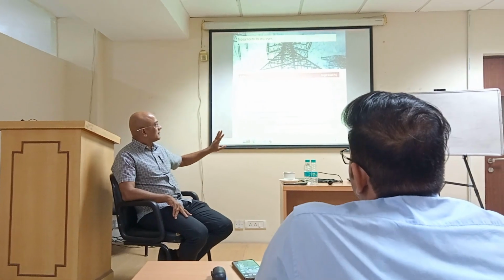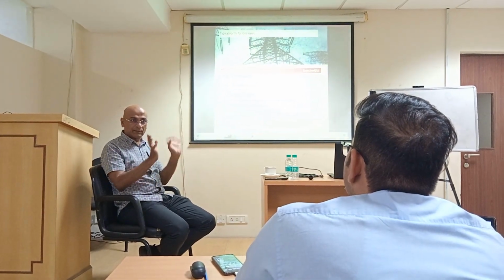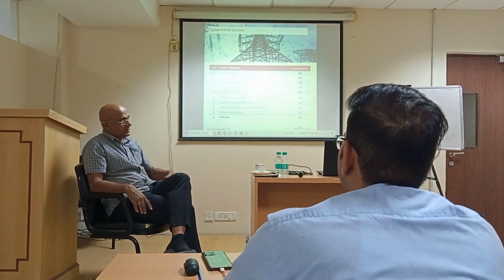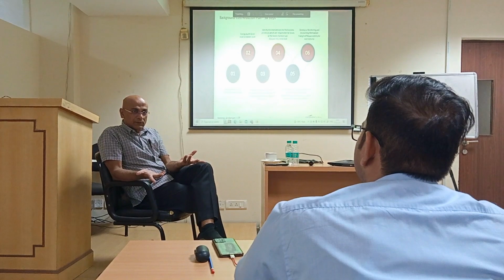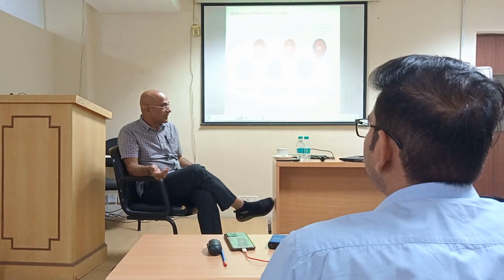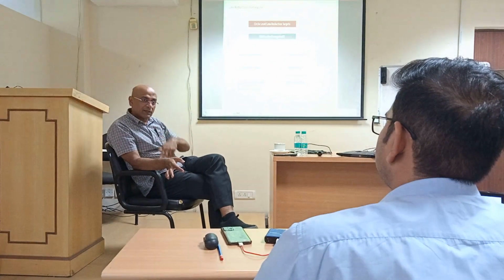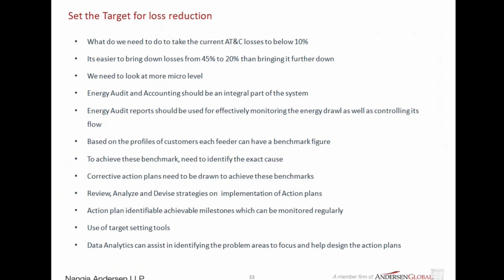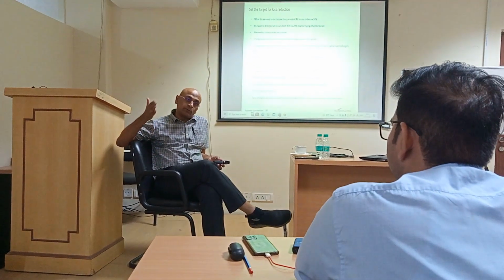26 Weeks PGDC in T&D with Automation SCADA/DMS (2023)- T&D and AT&C losses in Indian power utilities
Program-
26 WEEKS PGDC IN TRANSMISSION & DISTRIBUTION SYSTEM WITH AUTOMATION (SCADA DMS)– 2023 BATCH

Hybrid Session conducted at Central Board of Irrigation and Power, Centre of Excellence, Gurgaon.

Topic-
T&D and AT&C losses in Indian power utilities-
How to use data analysis to reduce the losses.
Action plans and implementation.

Speaker-
Subject Expert Sh. Arindam Ghosh from the Leadership Team of Nangia Andersen.